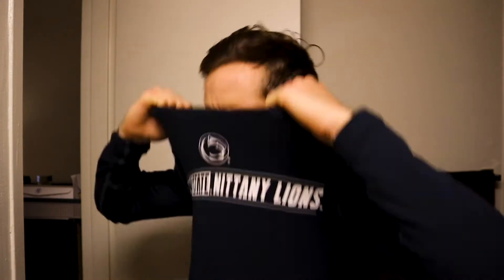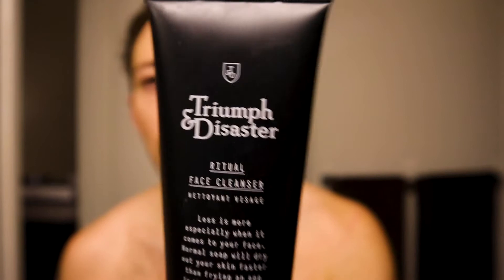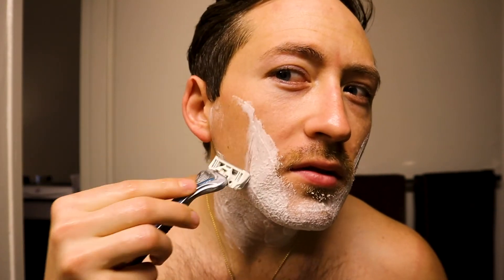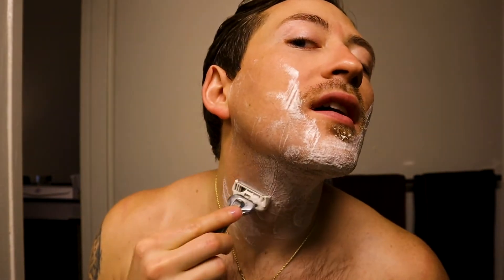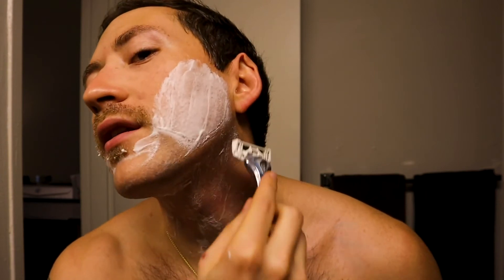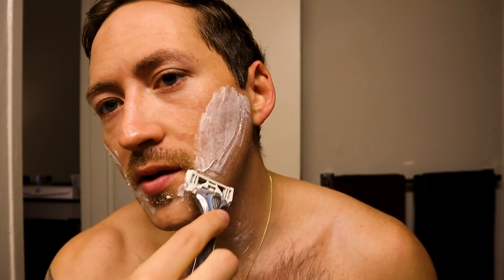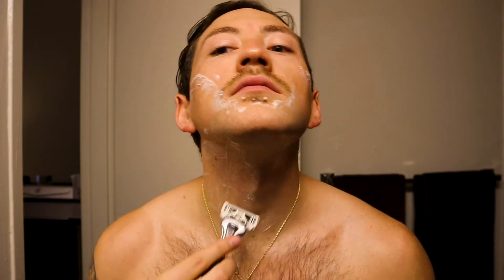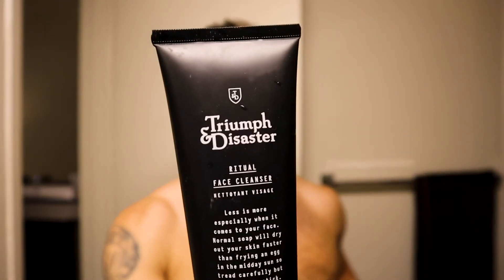New Facial Hair! Shaving Tips and Rambles.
Join Steve as he goes over how you should be shaving and how to get rid of those bags under your eyes.
Stick around for his rambling about social distancing, and other random topics that pop into his head.